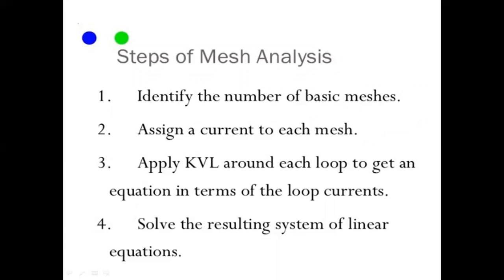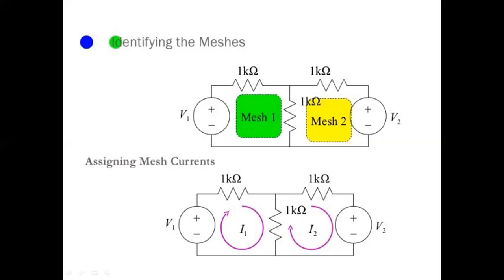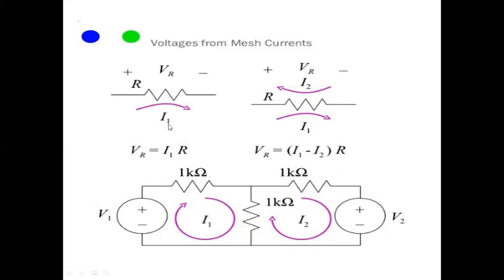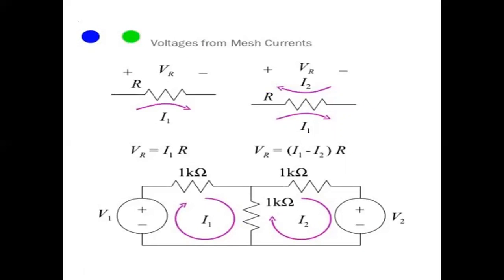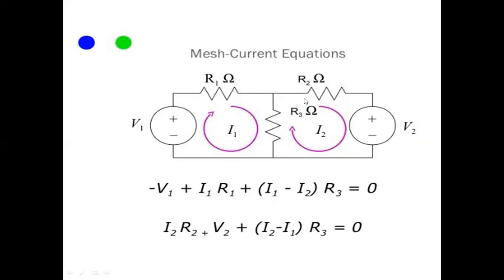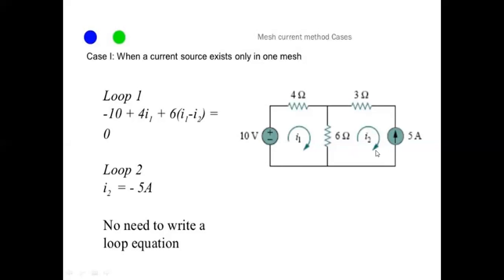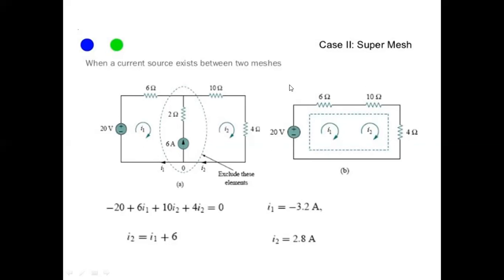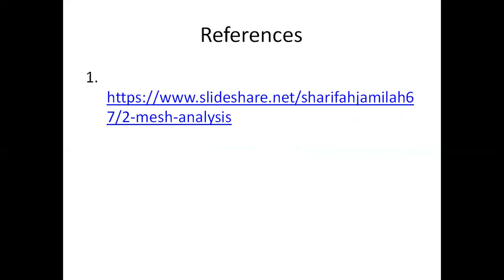Solution of Circuits Using Loop Analysis